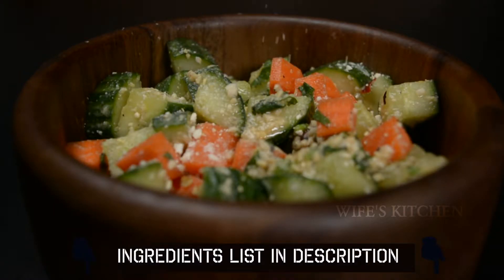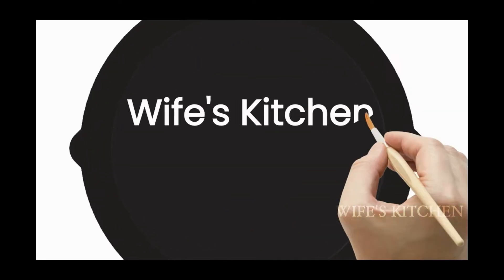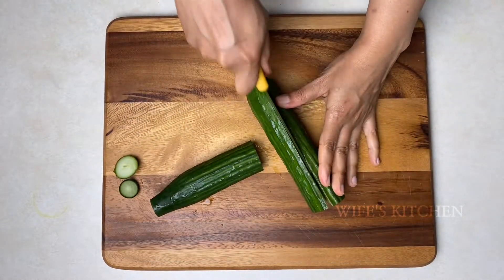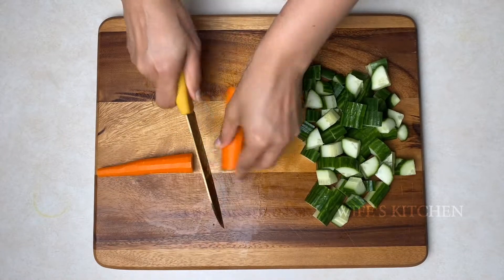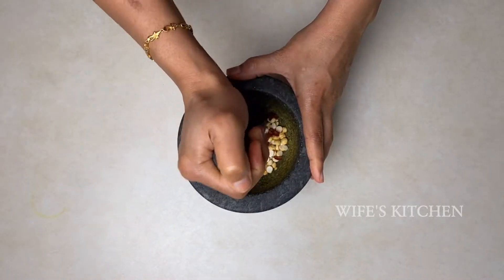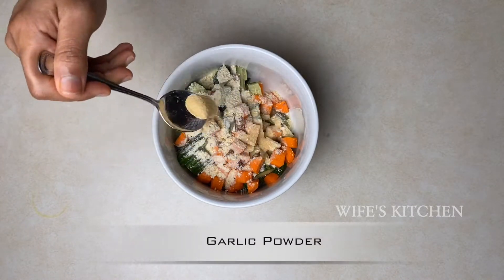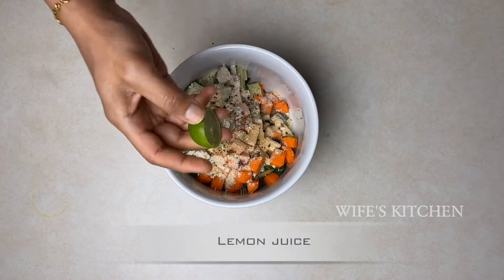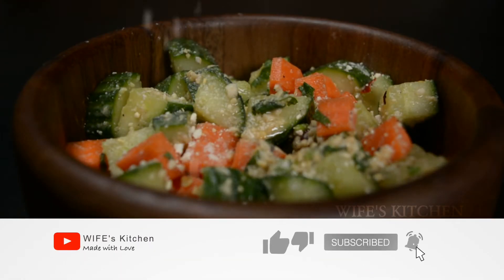Easy and simple Salad recipe in Tamil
Ingredients:

Cucumber
carrot
roasted channa Dal/pottukadalai
garlic
red chili
salt

Welcome to wife's kitchen Every recipe here is made with love.

00:00 Intro
00:32 Recipe
01:40 Outcome